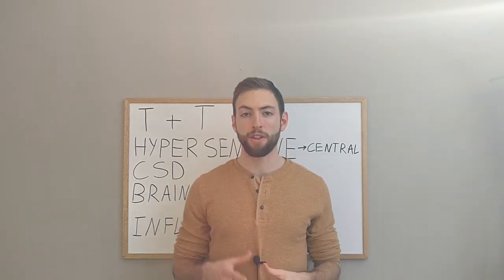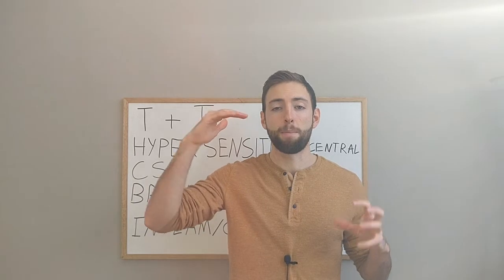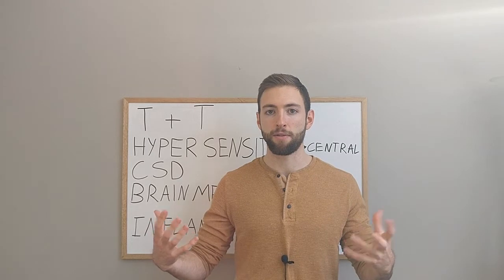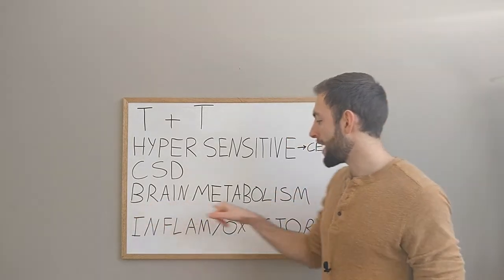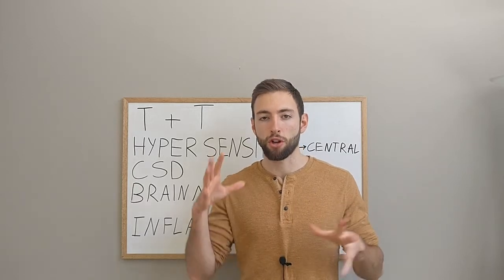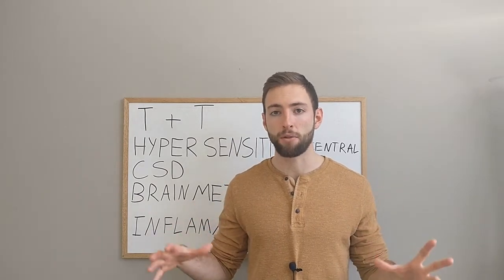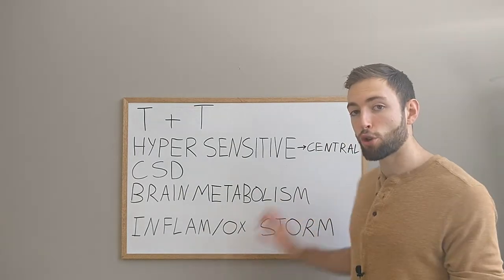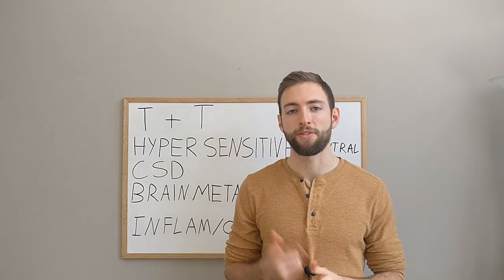5 Incredible Causes of Fortification Spectra Migraines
In this video I take you step by step through the progression, break down and symptom creation of fortification spectra migraine auras also known as scintillating scotomas.

There are 5 key steps and 5 areas that you can cause these symptoms to come on and they are:

- Trigger level + threshold level
This is the constant balance that every human being lives with how far they can stretch their bodies and brains with stressors(trigger level) and how much their bodies will tolerate it(threshold).

- Hypersensitivity and Central Sensitivity
This is where our brains processing starts to break down causing increased reactions to all the inflammatory and oxidative stressors we expose it to. When the sensitivity becomes central then it can even start to perpetuate itself in a vicious cycle.

- CSD

- Metabolic systems in the brain

- Inflammatory and oxidative storms

Click here for the FREE guide on the 5 Most Common Mistakes of Hormonal Migraines

P.S. Disclaimer time – Always consult your primary care physician before taking any supplements or medications. Remember, I'm not a doctor and don't pretend to be... So this video is not (and should not be) considered medical advice. This content is strictly the opinion of Migraine Professional, and is for informational and educational purposes only. Neither Migraine Professional nor the publisher of this content take responsibility for any possible health consequences of any person or persons reading or following the information in this educational content.